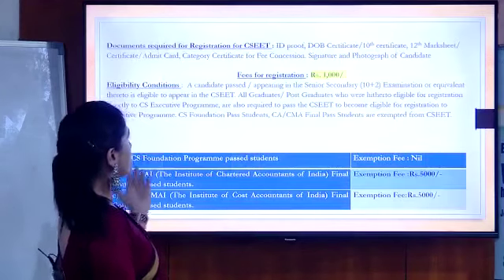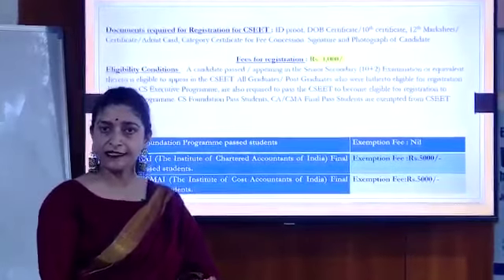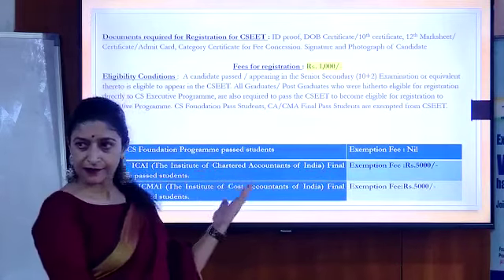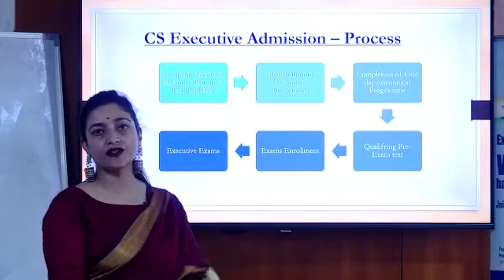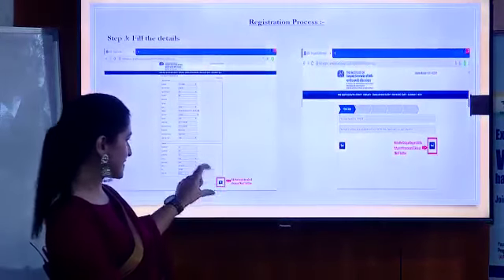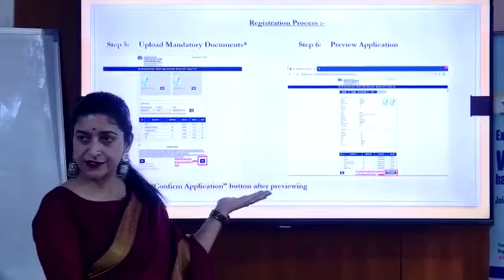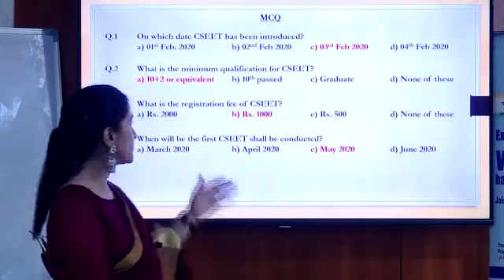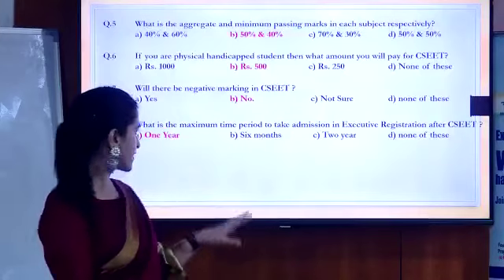CSEET (CS Executive Entrance Test)- How to apply online